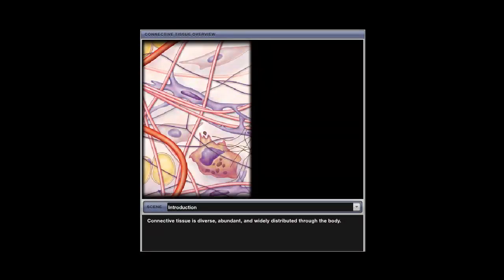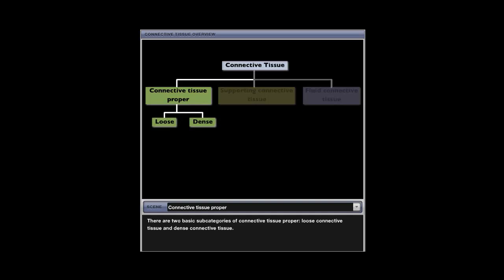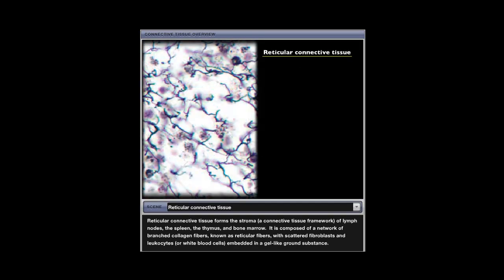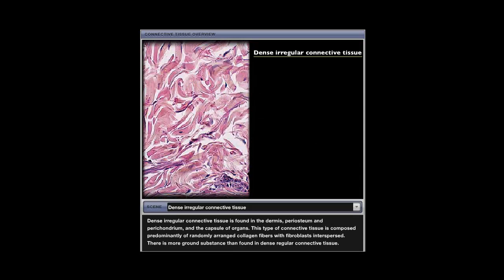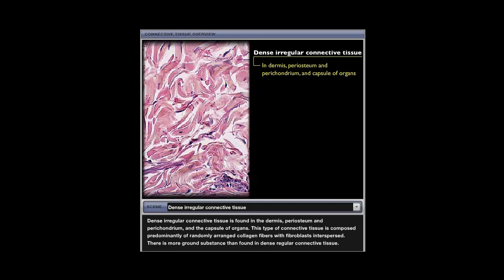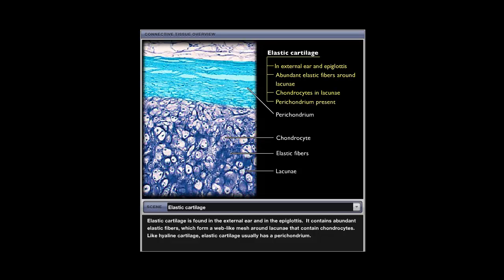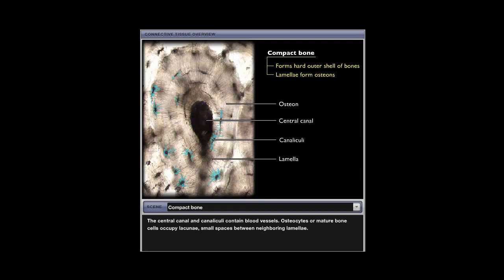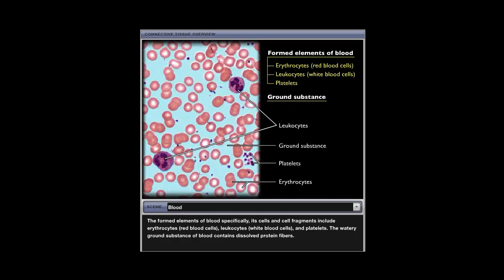Introduction: Connective Tissue